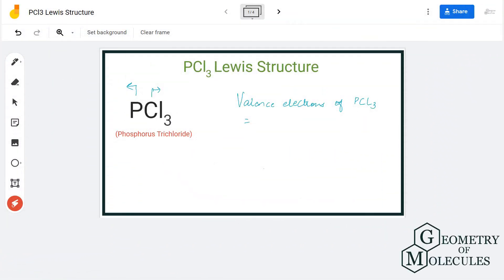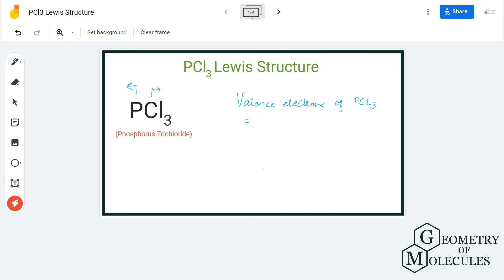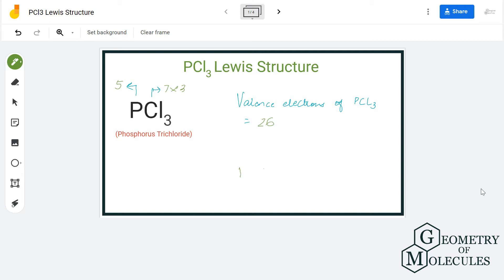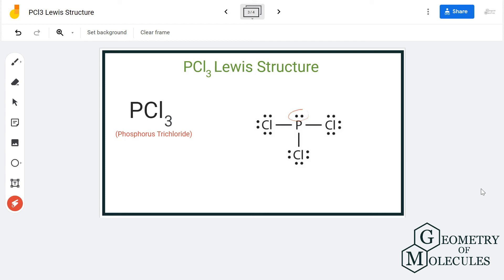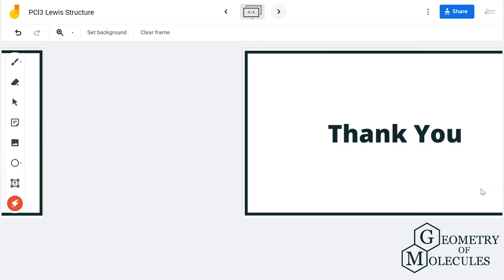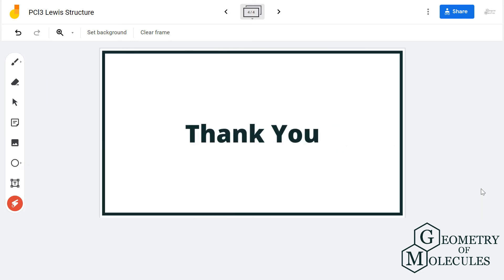PCl3 Lewis Structure (Phosphorus Trichloride)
Hey Guys,

In this video we are going to learn about the Lewis structure of PCl3.It is a chemical formula for Phosphorus Trichloride.

To understand the Lewis structure of PCl3,we will first calculate the total number of valence electrons for this molecule. Once we know the valence electrons we will start making the Lewis structure of this molecule.

For getting more details about the Lewis Structure of this molecule, check out this blog post

This video will help you draw the Lewis Dot structure of PCl3 step-by-step.